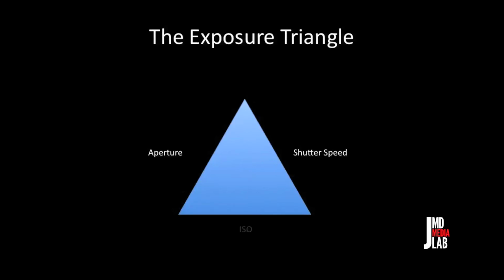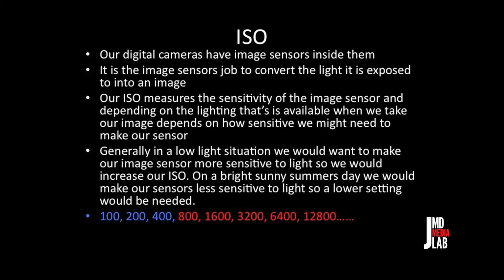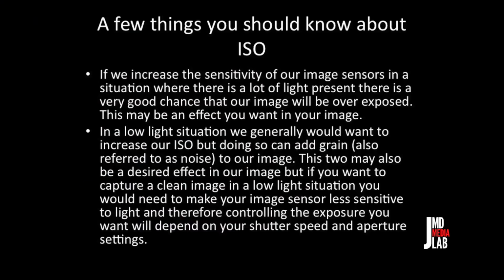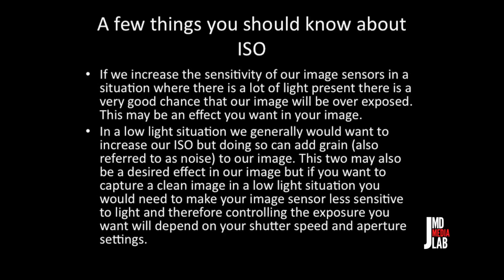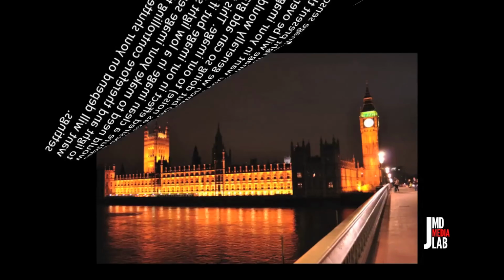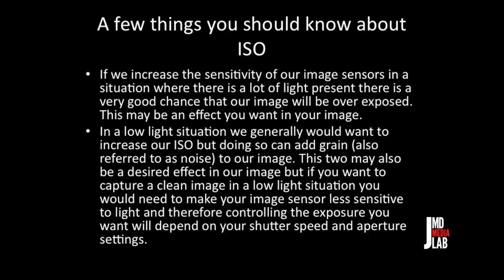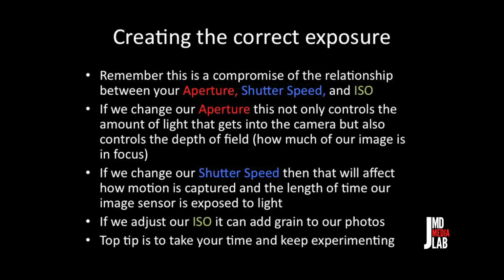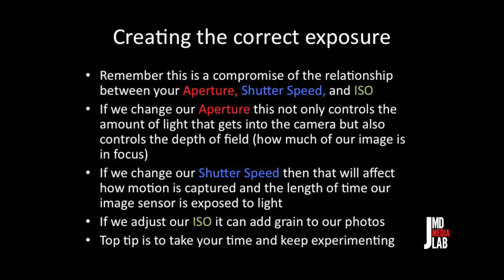The Exposure Triangle 3:3 ISO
The third of a 3-part tutorial looking at the exposure triangle and the elements that support in regards to digital photography.